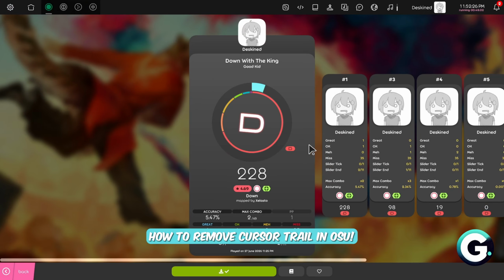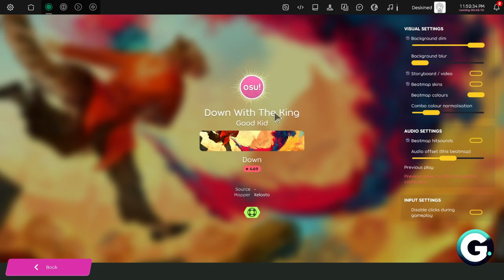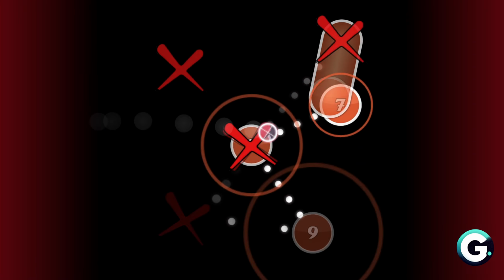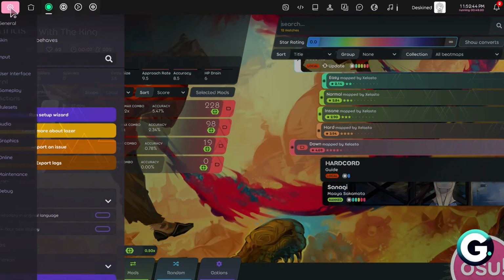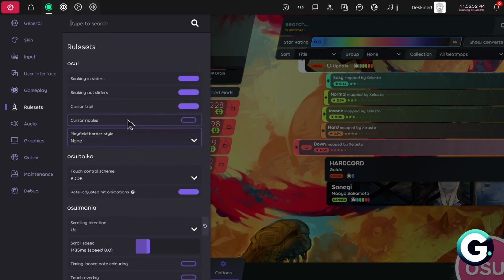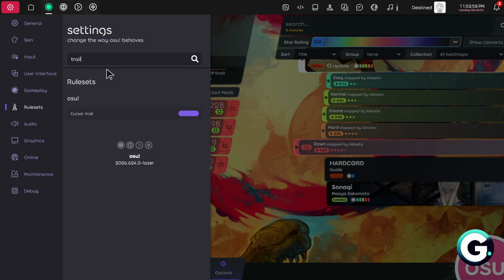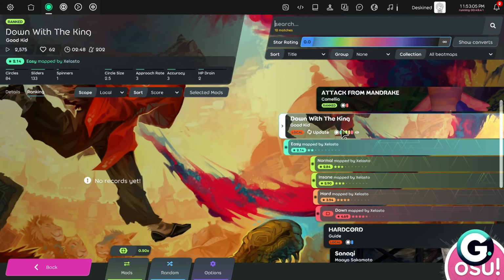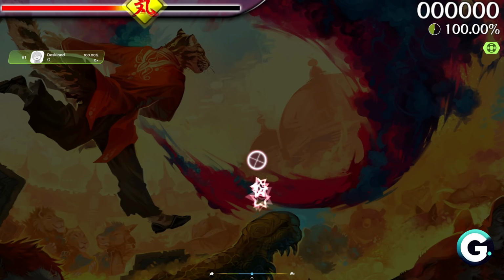How To REMOVE Cursor Trail In Osu! (EASY) 2026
How To Remove Cursor Trail In Osu! (EASY) 2026 shows you the steps to disable the cursor trail effect in Osu. Follow this beginner-friendly tutorial to adjust the correct settings and improve gameplay visibility. This can help reduce distractions and make aiming feel smoother during matches.